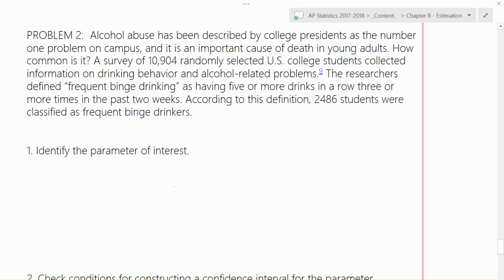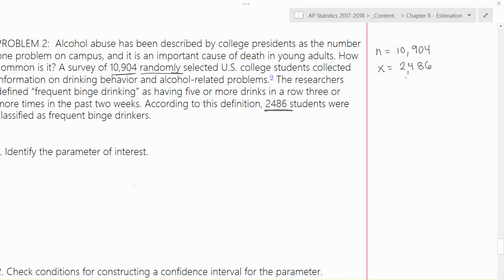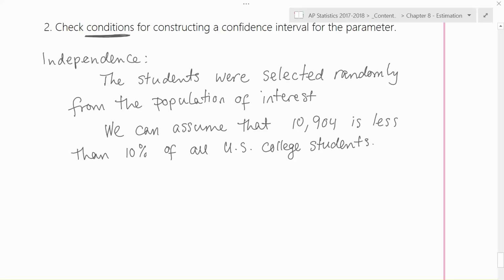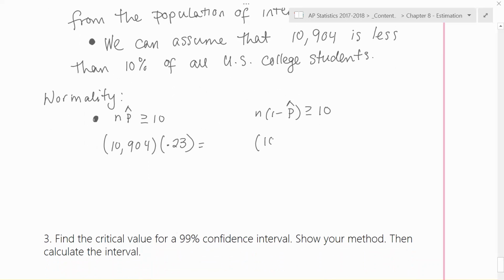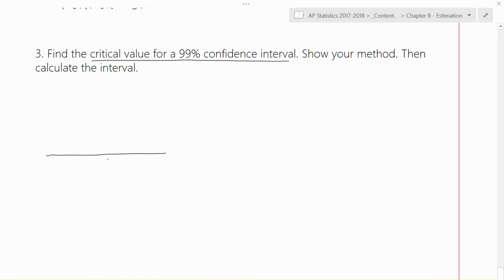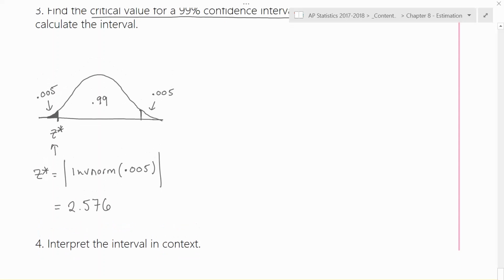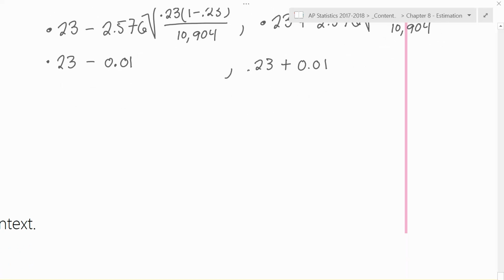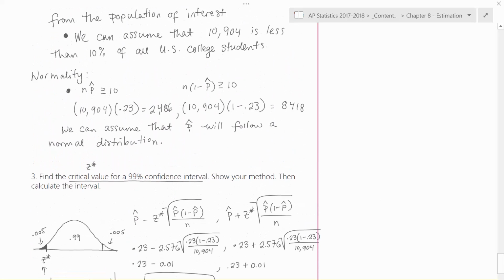Confidence Interval for a Proportion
Detailed example about binge drinking prevalence among college students